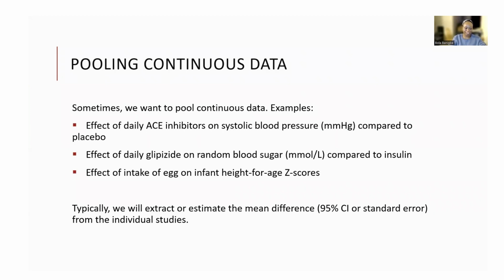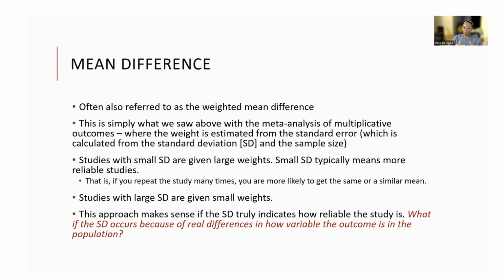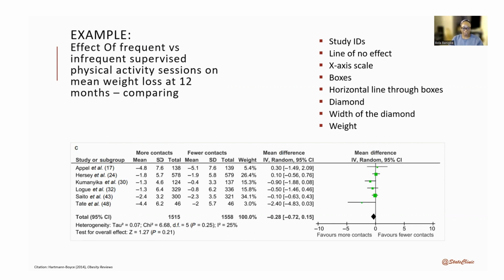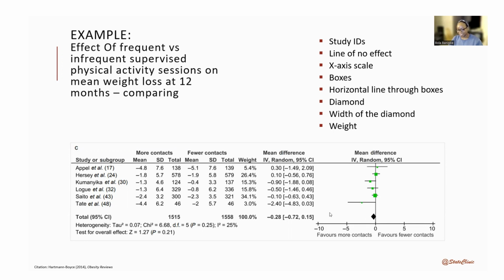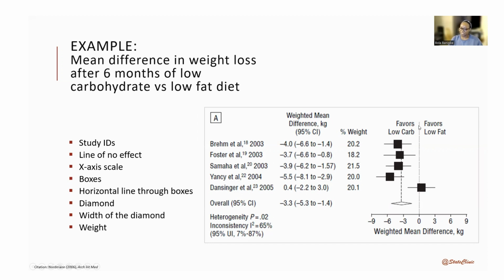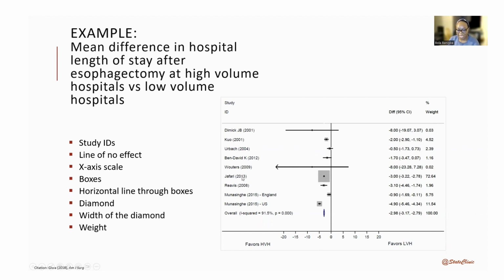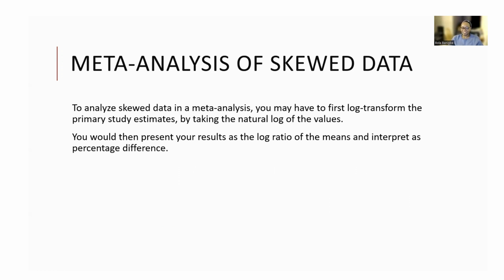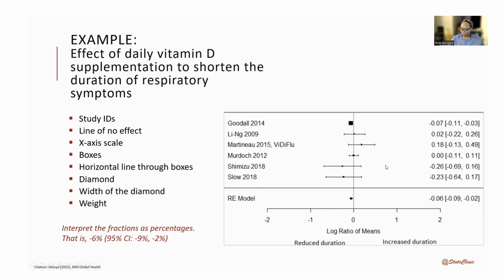Meta analysis 101: Recording 7 - Data Synthesis 2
In this video, Dr. Banigbe continues the discussion on statistical pooling from the previous class and introduces the peculiarities when we are pooling continuous outcome data.